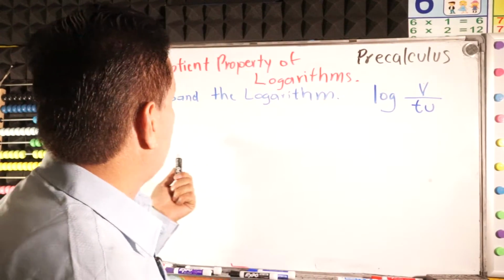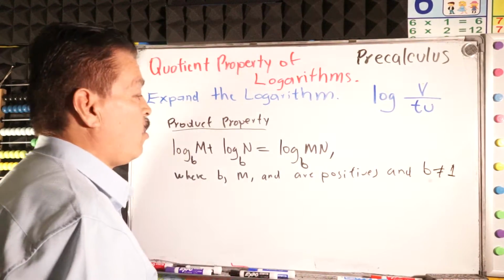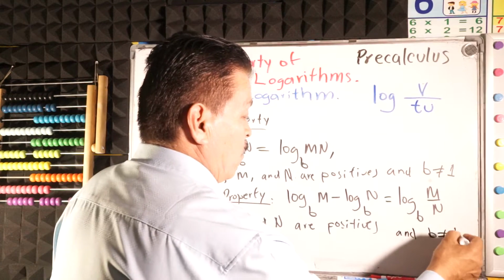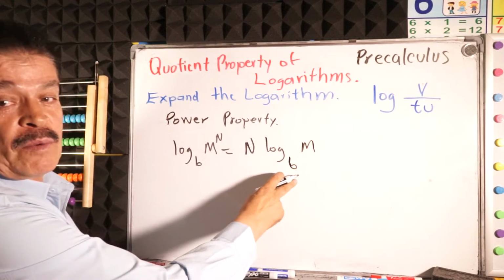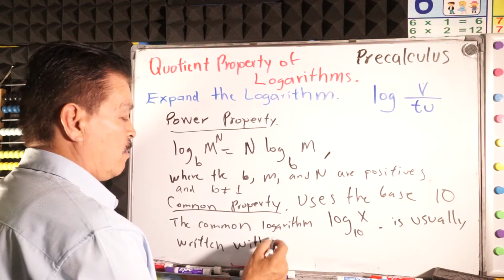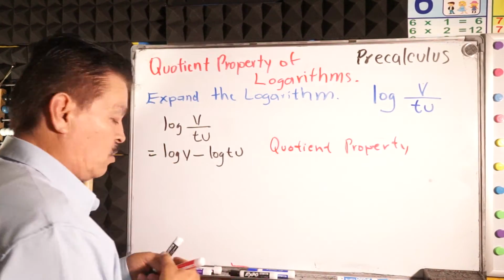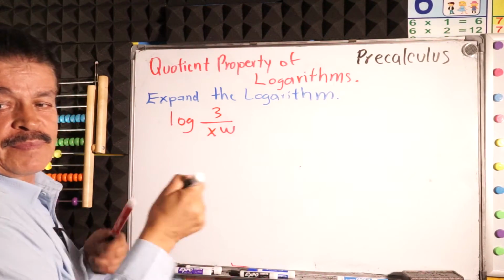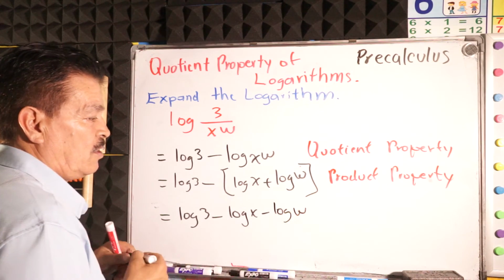THE QUOTIENT PROPERTY OF LOGARITHMS EXPLAINED: SIMPLIFY LOGARITHMIC EXPRESSIONS EASILY | PRECALCULUS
"Learn how to simplify logarithmic expressions using the Quotient Property of Logarithms! In this video, we break down the rule step by step, show clear examples, and provide tips to master this essential logarithmic property. Perfect for students and anyone looking to strengthen their math skills. Watch now to simplify logs with confidence!"
PROFE JULIÁN MACÍAS: